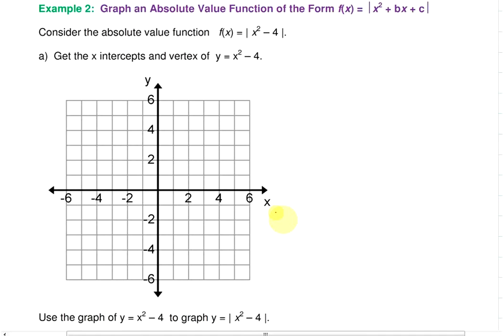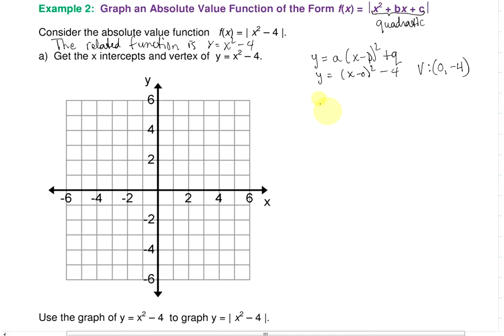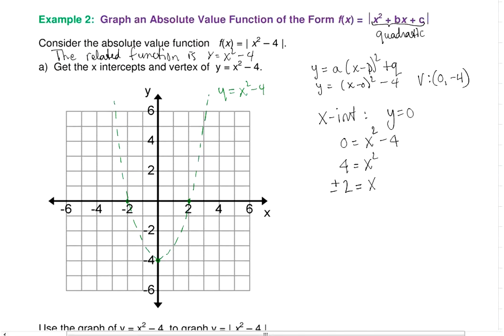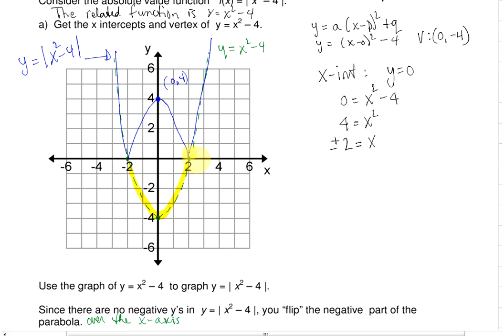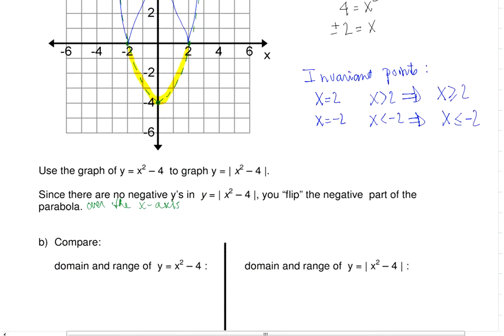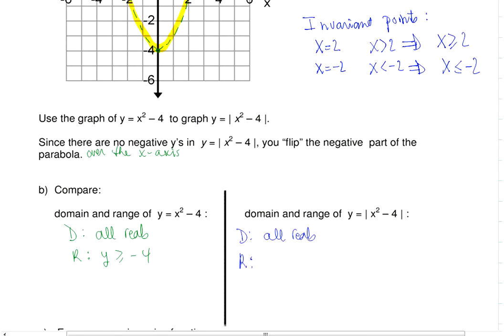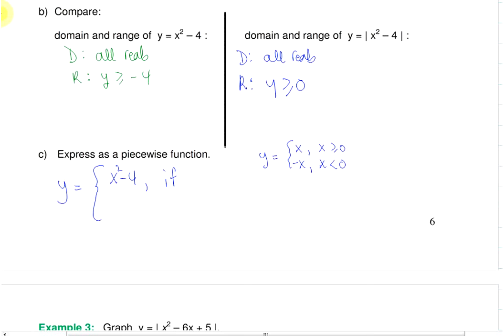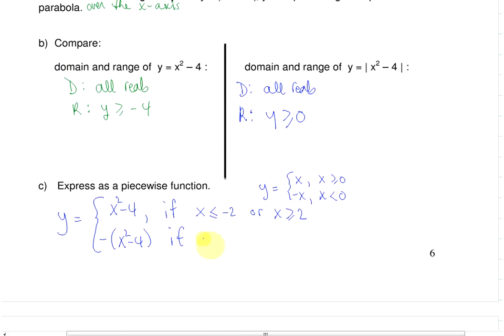7.2 Absolute Value Function - Part 2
7.2 Absolute Value Function - Example 2